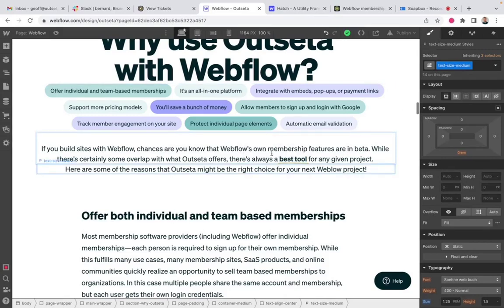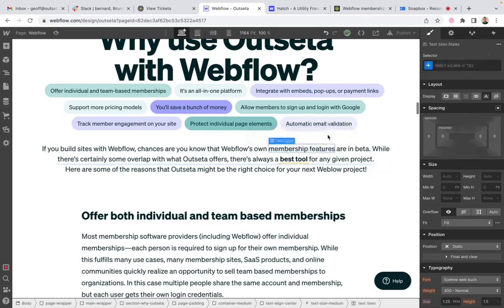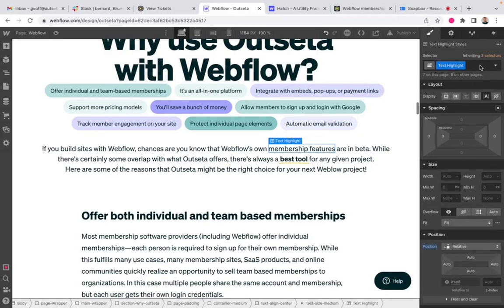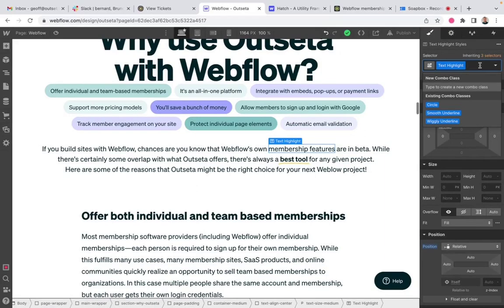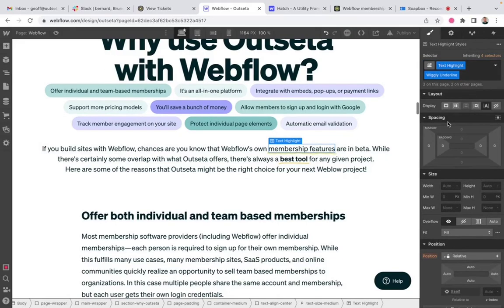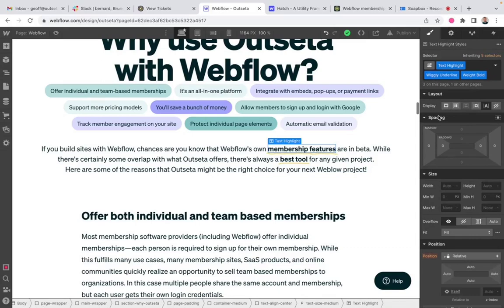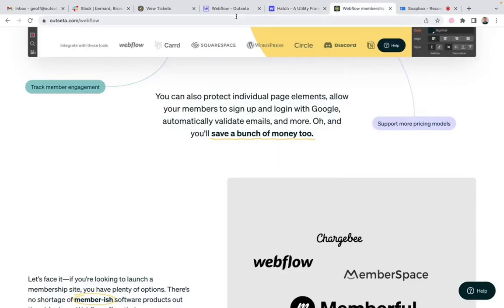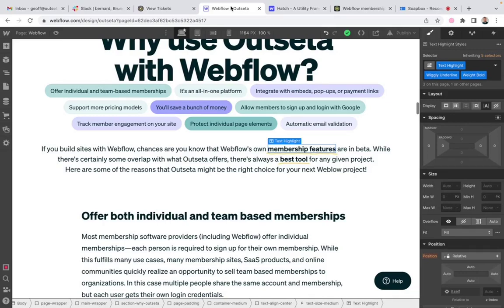Adding visual styling to text on a page using a span and combo classes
Geoff shows you how you can use a span to select specific text on a page, then use combo classes to apply visual styling that's emphasizes the word or phrase.